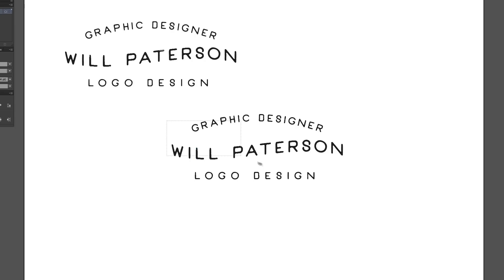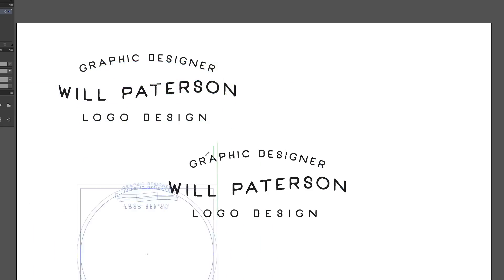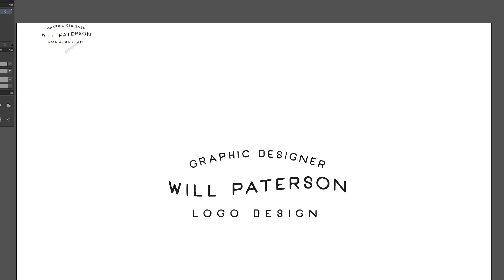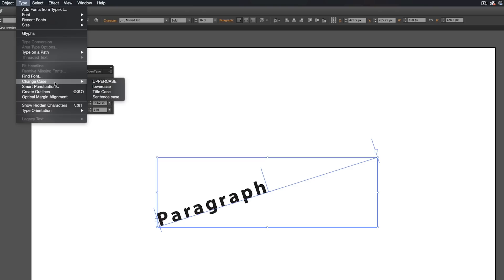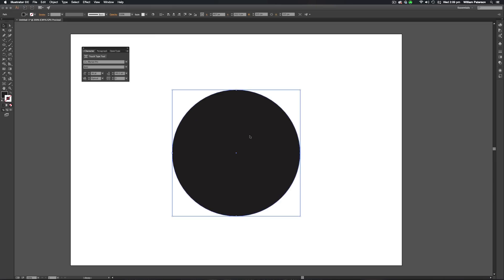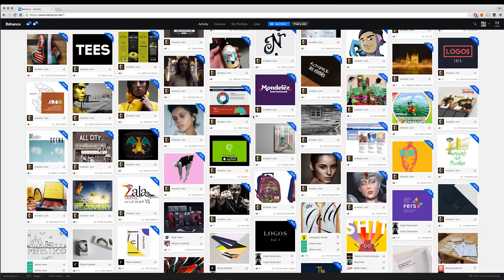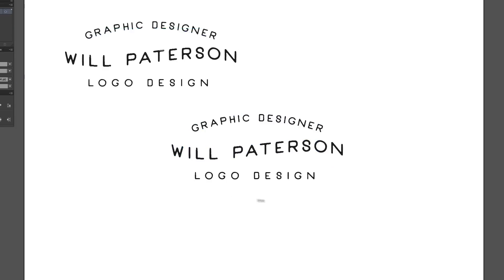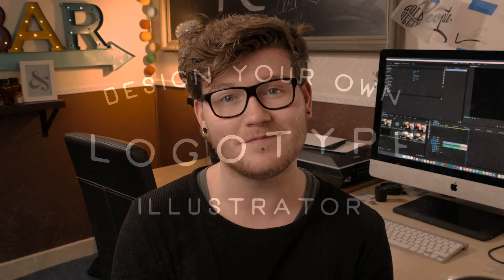Adobe Illustrator CC 2015 For Beginners - Course